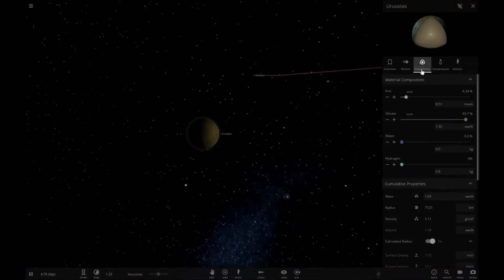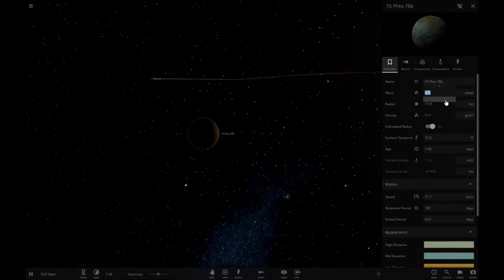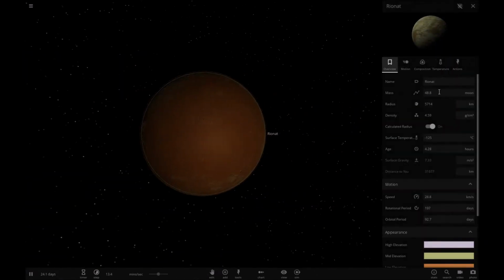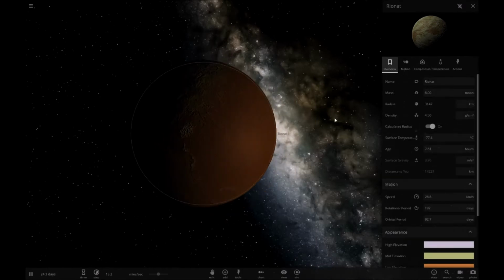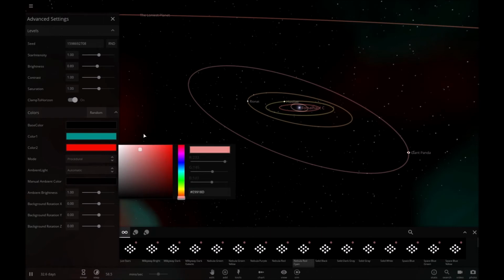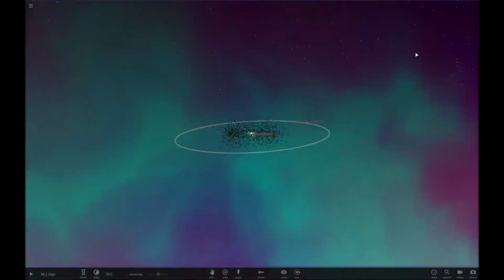Making a Solar System... in the Future? - The Universal 5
Hello there! Welcome to The Universal 5, a series devoted to remastering the best of Universe Sandbox!
This week, were going to remaster a classic... Making a Solar System. HOWEVER, were going to do things a bit different, and see what this system would look like... 100 Years in the Future

@ 2020
PandaPowerSauce